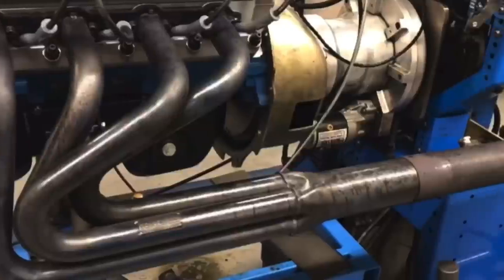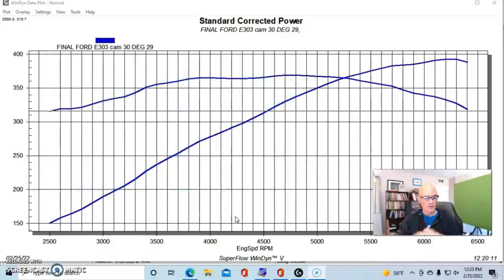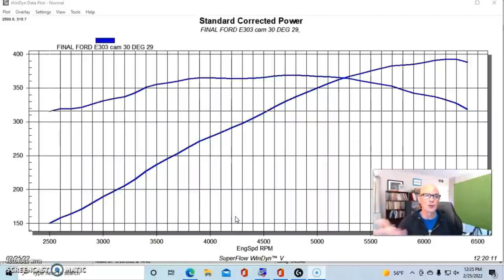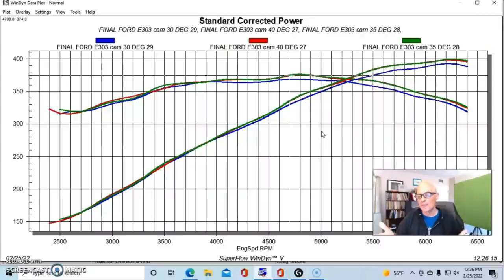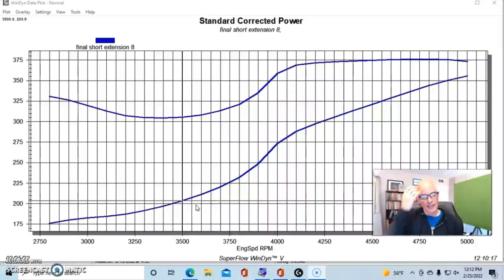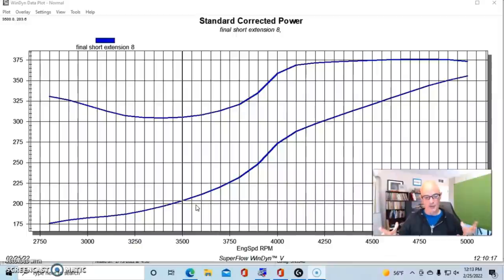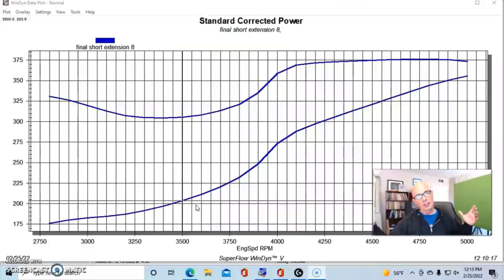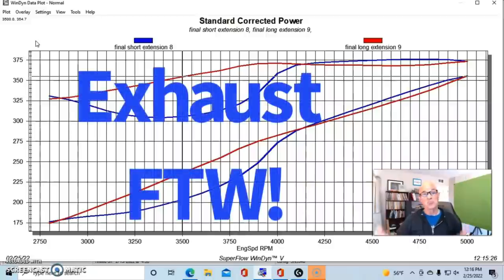HOW MUCH POWER ARE LONG-TUBE HEADERS WORTH? HOW DO I FIND THE MISSING 50-LB-FT OF TORQUE? 5.0L FORD!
DO LONG-TUBE HEADERS REALLY ADD POWER? HOW MUCH ARE LONG-TUBE HEADERS WORTH ON MY 5.0L MUSTANG? DO LONG TUBE HEADERS MAKE MORE TORQUE THAN SHORTY HEADERS OR STOCK MANIFOLDS? CAN YOU CHANGE THE POWER CURVE THROUGH SCAVENGING? WHAT IS EXHAUST SCAVENGING? DO HEADERS MAKE A DIFFERENCE? HOW MUCH POWER IS TIMING WORTH? HOW MUCH TIMING SHOULD I RUN ON MY 5.0L FORD? WHAT HAPPENS IF I RUN TOO MUCH TIMING? WHAT HAPPENS IF I RUN TOO LITTLE TIMING? THIS VIDEO HAS ANSWERS TO THESE QUESTIONS, AS I TESTED THE EFFECT OF TIMING AND LONG TUBE HEADERS ON A 5.0L FORD!